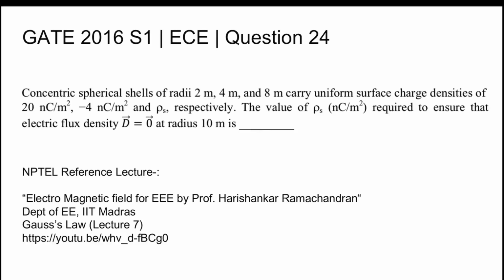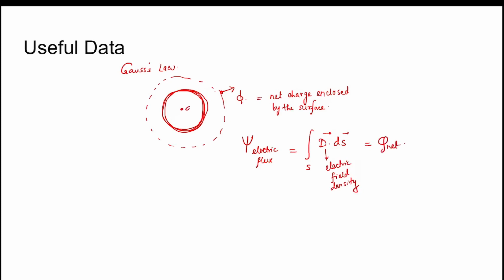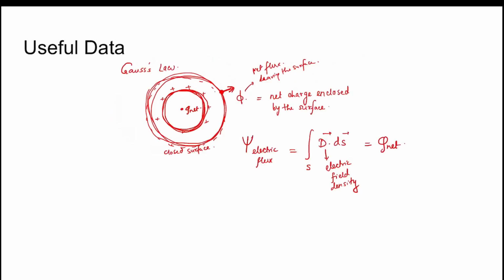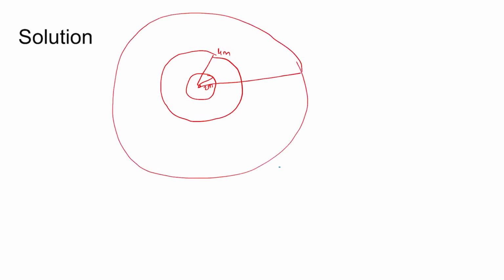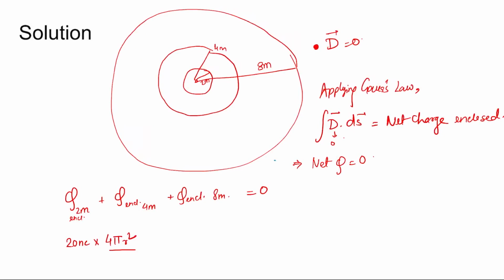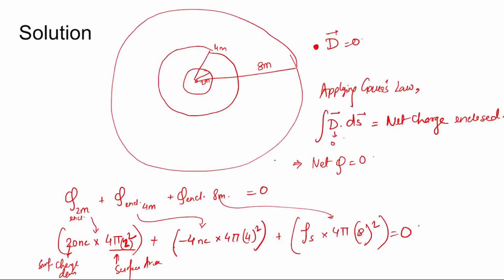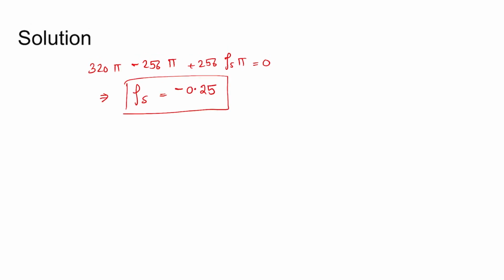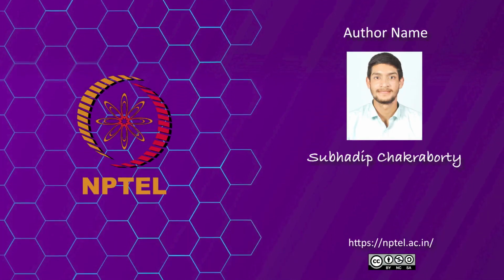Q24 EC 2016 S1